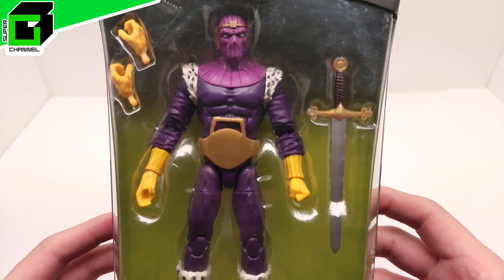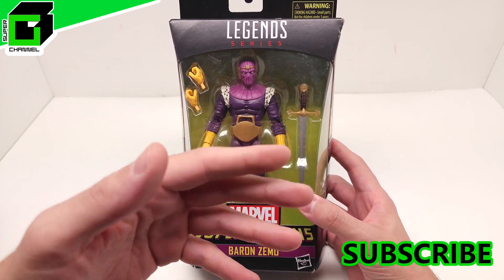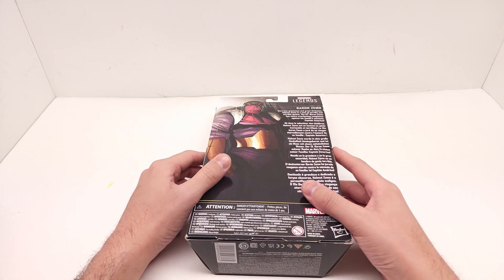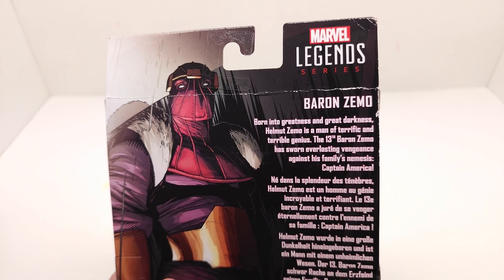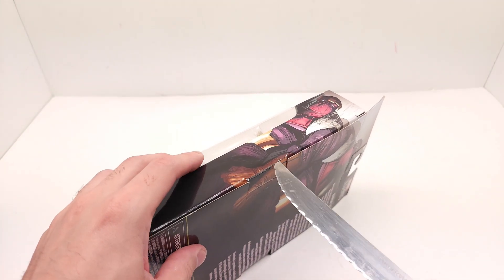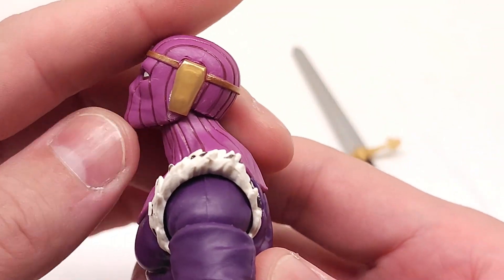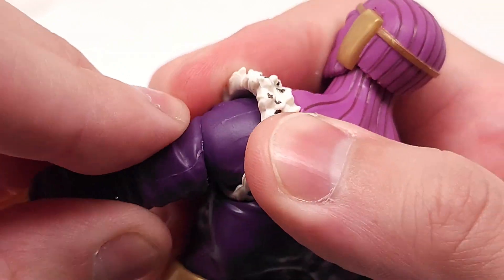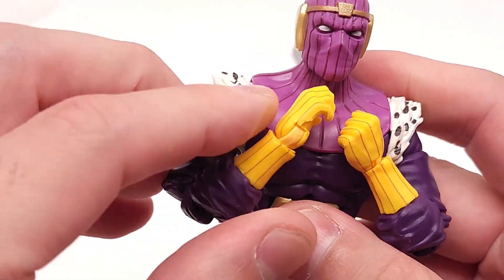Marvel Legends BARON ZEMO (Walgreen's Exclusive) UNBOXING and REVIEW!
Look what I finally found at Walgreen's! This cool new exclusive Marvel Legends Baron Zemo!